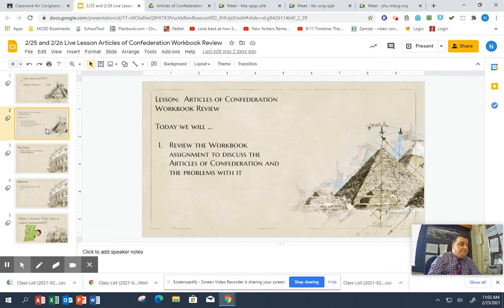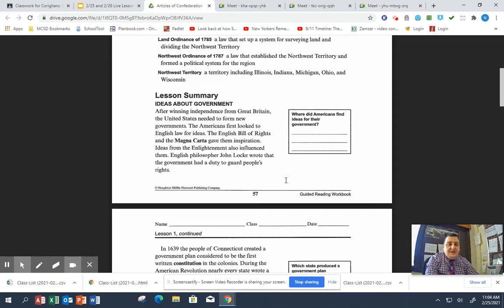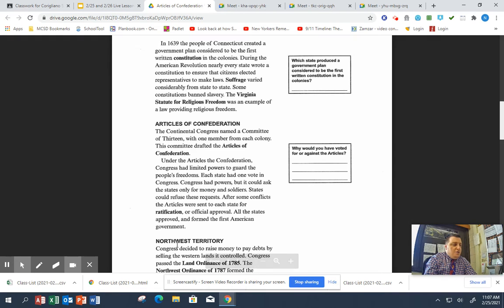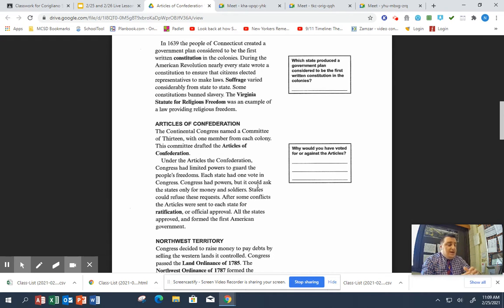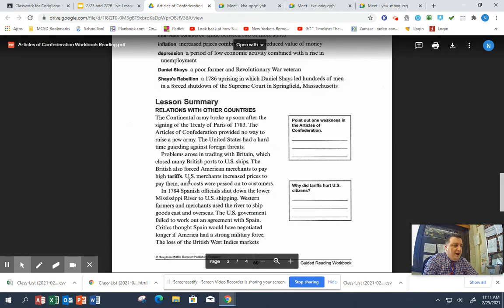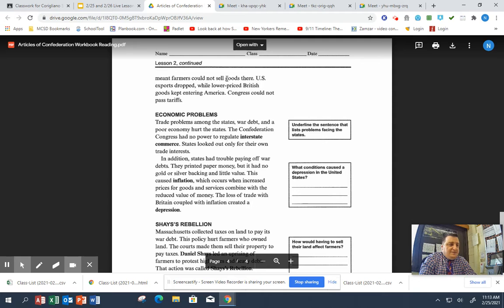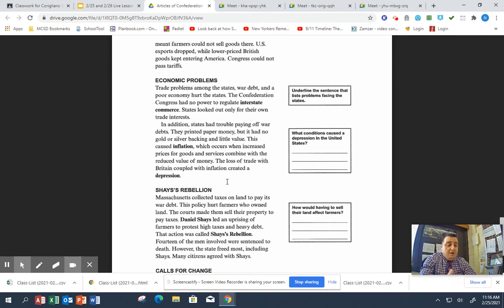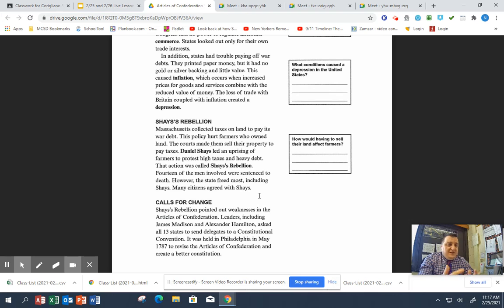Key for the Articles of the Confederation Workbook Packet